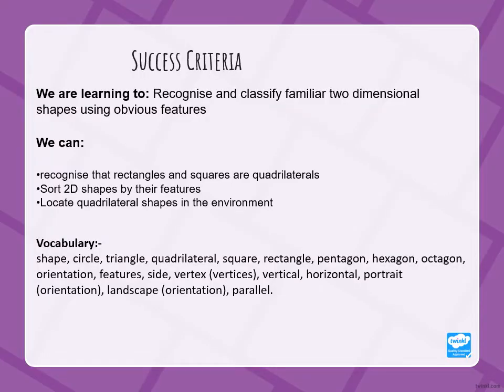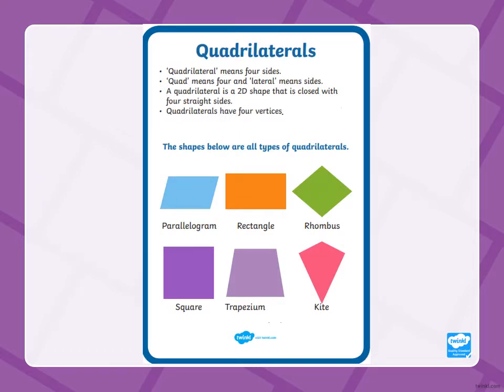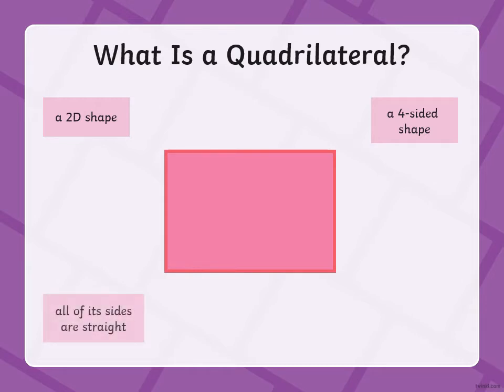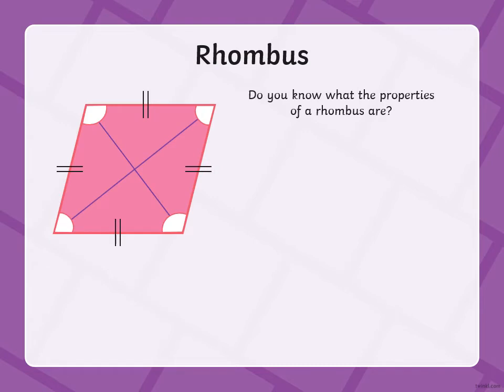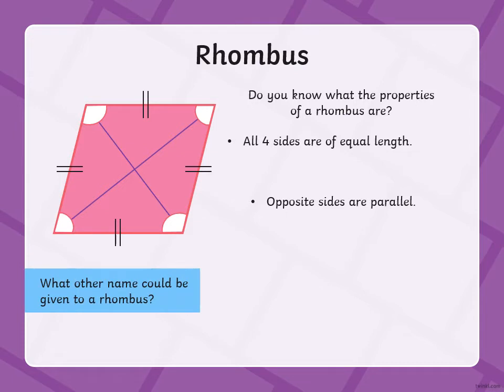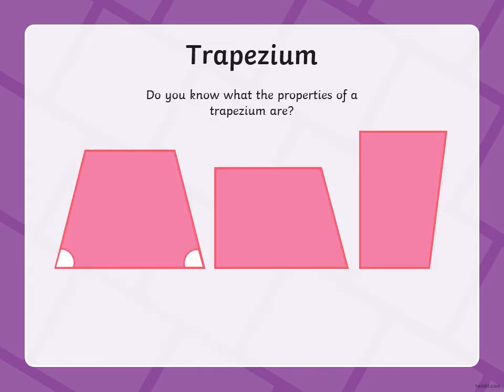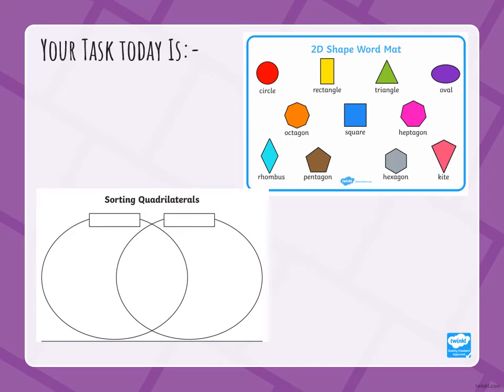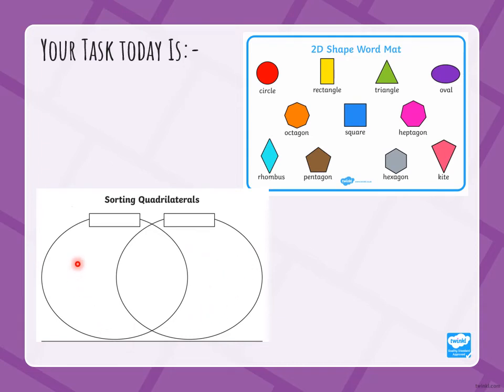31.8.21 - 1V and Year 1&2 Individual Program 2D shapes 2 Tuesday Video